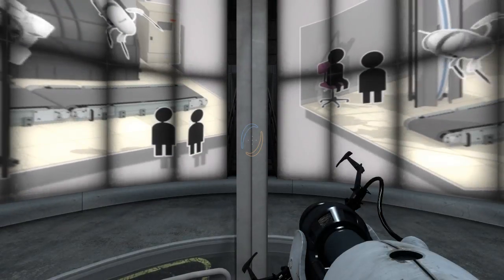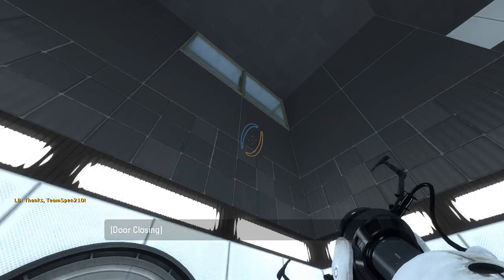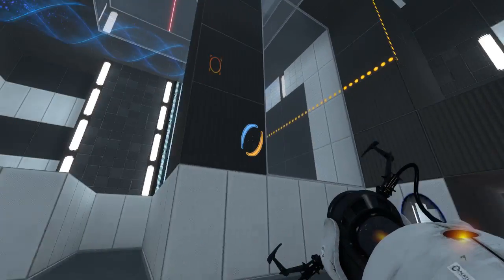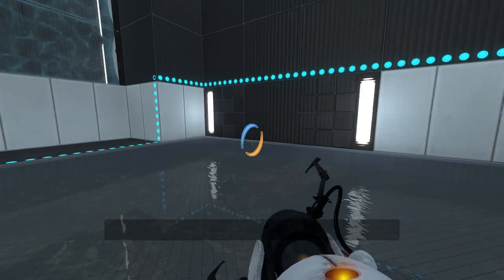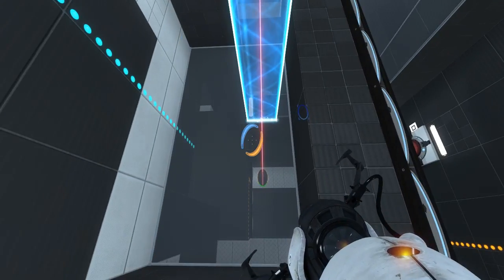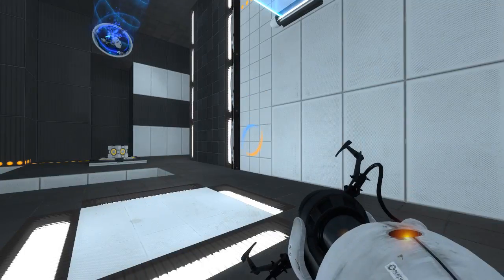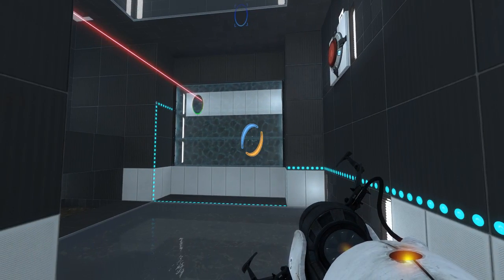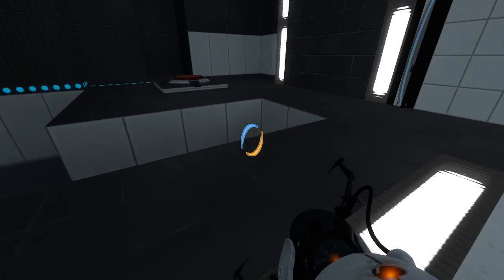Portal 2 PeTI - "Levels" by Demon Arisen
Blind playthrough. EX MACHINA!?